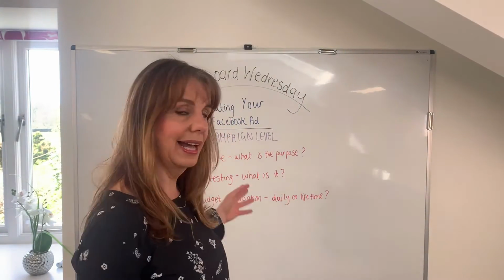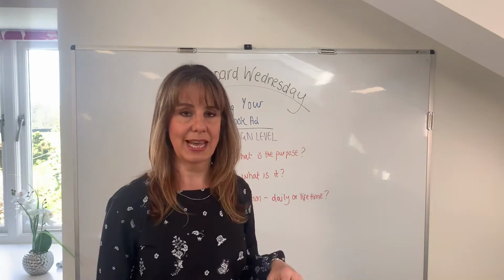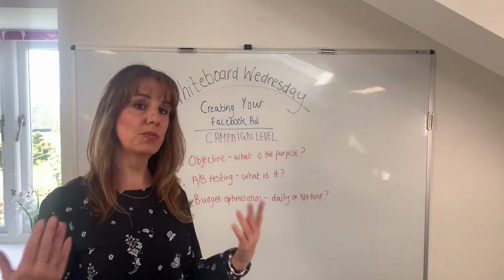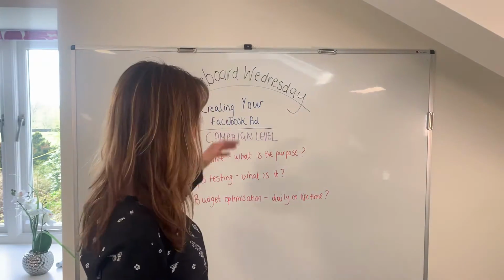Whiteboard Wednesday - Creating Your Facebook Ad - Campaign Level 🔥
This is part 1 of our 3-part Facebook Ads mini-series, where Sam breaks down the Campaign Level and shows you how to set the right foundations before you start thinking about audiences and creative.

Facebook Ads can feel overwhelming when there are so many options, but getting the campaign objective right from the start can make the rest of the process much easier.

In this Whiteboard Wednesday:

🔥 What happens at the Campaign Level
📈 Why your objective should match the result you actually want
🧠 How to avoid overcomplicating your campaign setup
💷 Why the foundations matter before you start spending budget
📱 How the Campaign Level fits into the wider Facebook Ads structure
⚙️ What to have in place before moving on to the Ad Set Level
💡 A simple starting point for estate agents new to Facebook Ads

If Facebook Ads have always felt confusing, this first episode gives you a clearer understanding of where to start and how to build your campaign on stronger foundations.